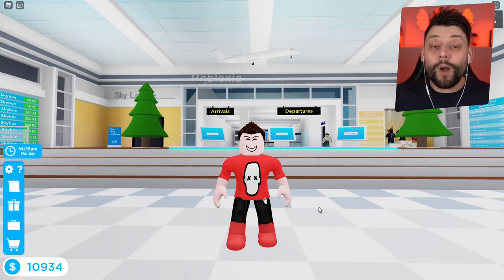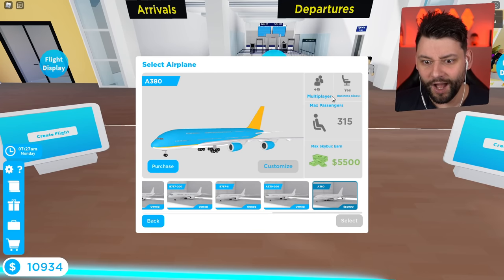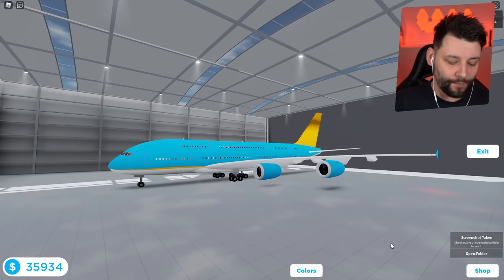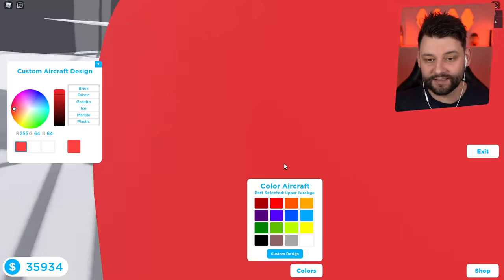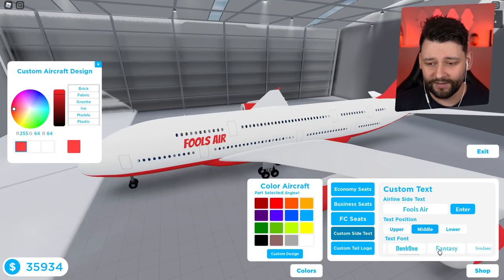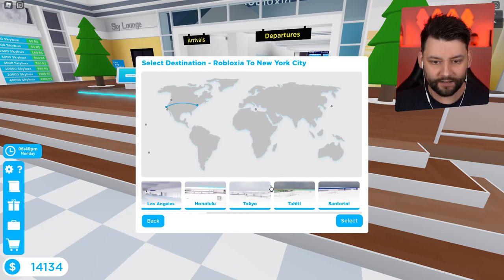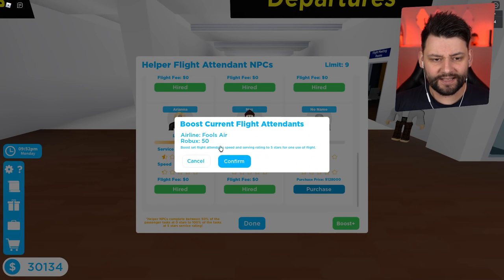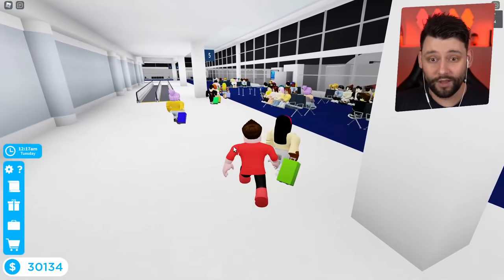NEW A380 Update In Cabin Crew Simulator (Roblox)